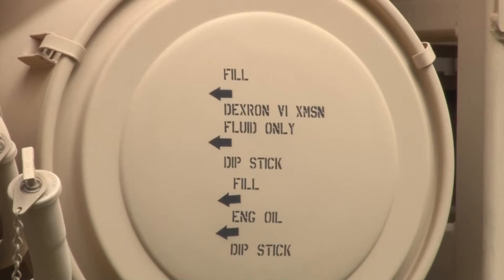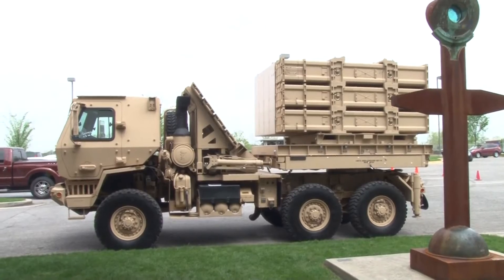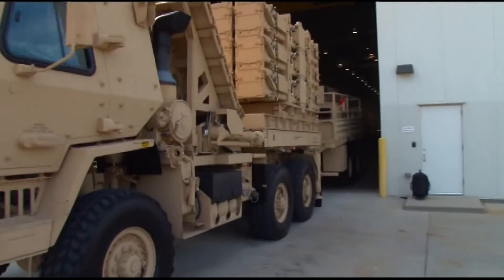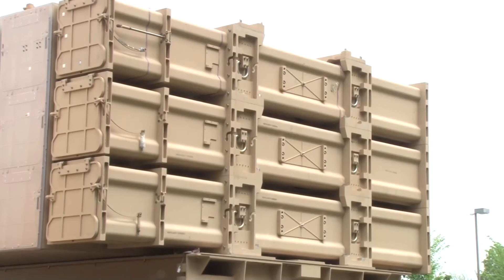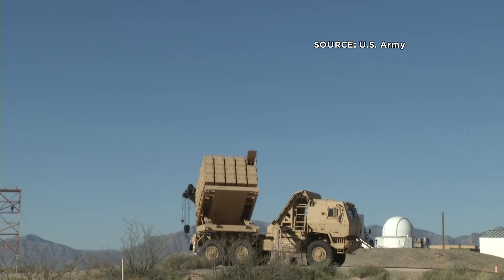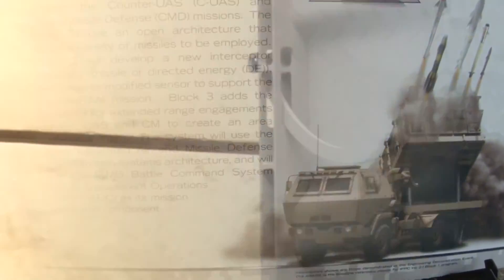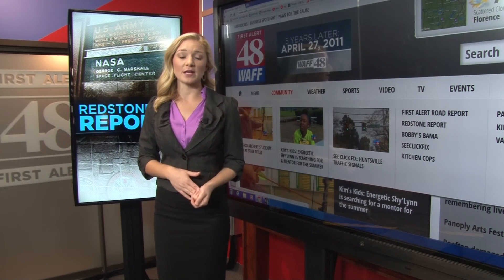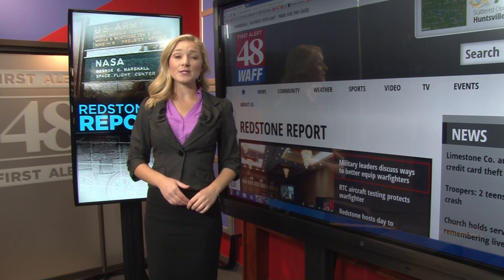Indirect Fire Protection Capability Program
U.S. Army concept, AMRDEC & PEO Missiles & Space design. Stephanie Mills Redstone Report.